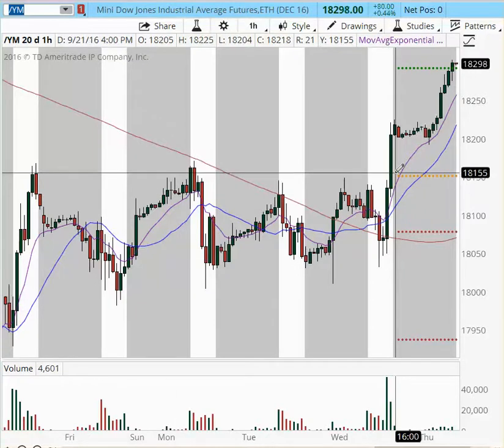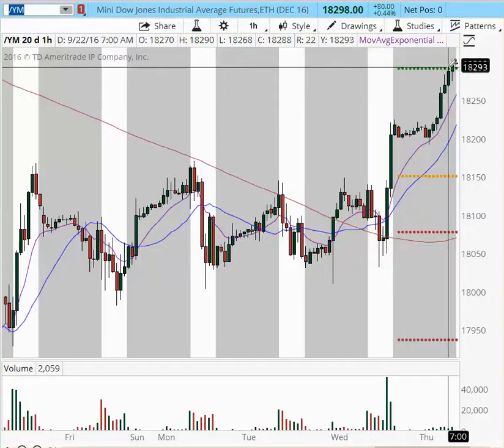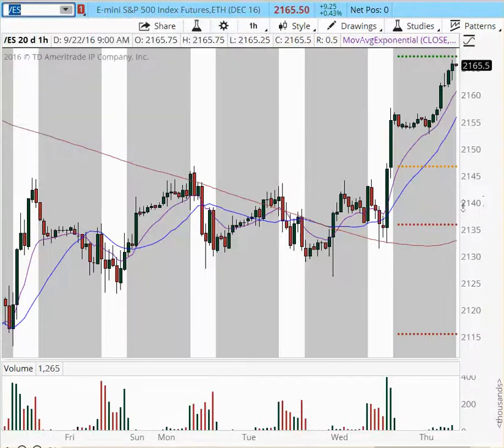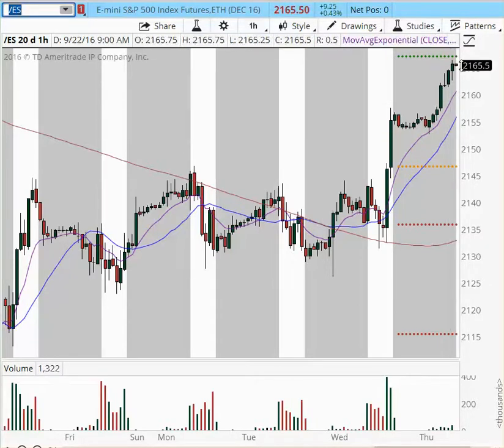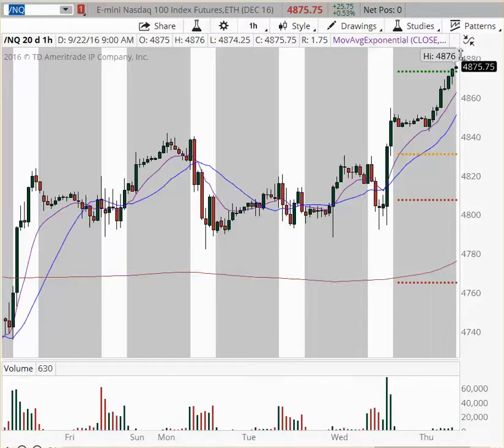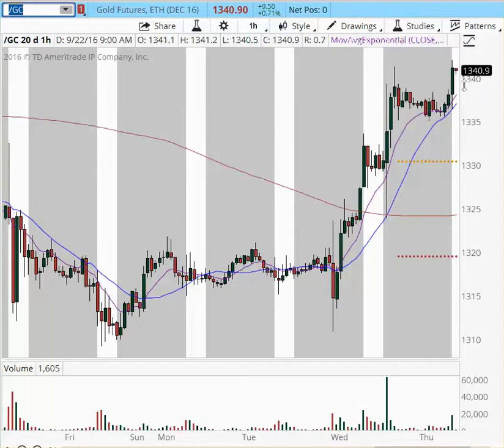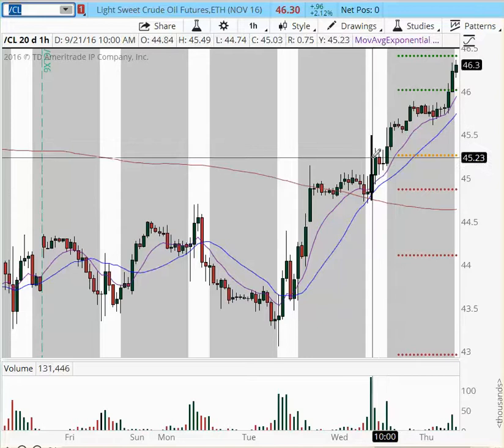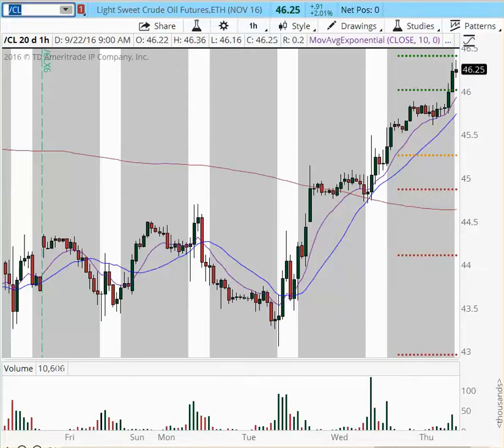Pre-Market Game Plan for: $ES_F, $YM_F, $NQ_F, $GC_F, $CL_F $DX_F 9/22/2016 9:08:53 AM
Pre-Market Game Plan for: $ES_F,  $YM_F, $NQ_F, $GC_F, $CL_F $DX_F
Support and Resistance area, my bias and Trading Ideas before they happen.